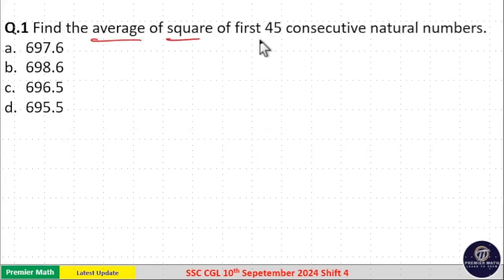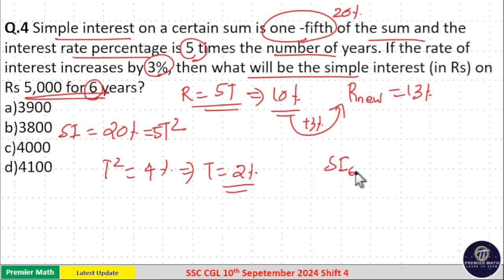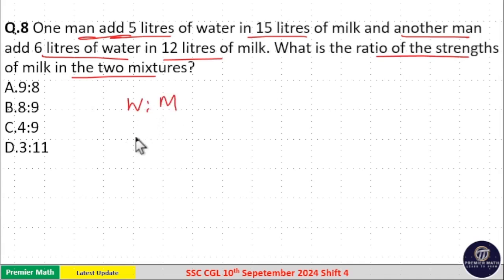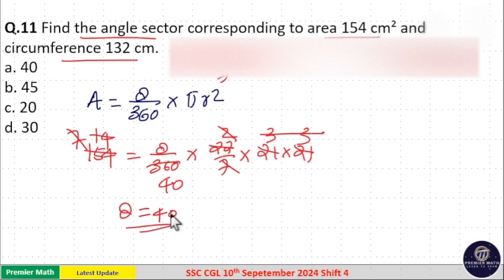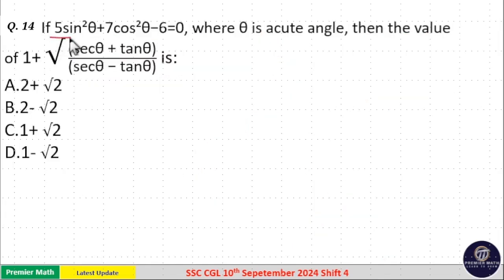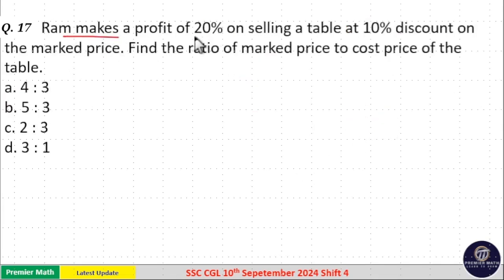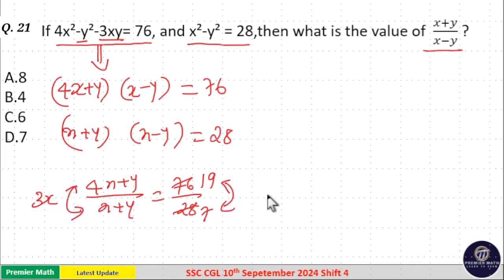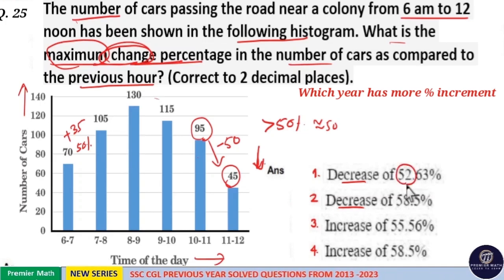SSC CGL 2024 ANALYSIS | 10 Sept | SSC CGL Tier- 1 Maths analysis